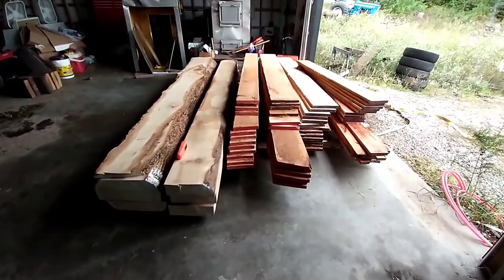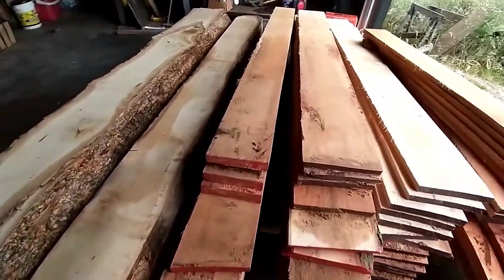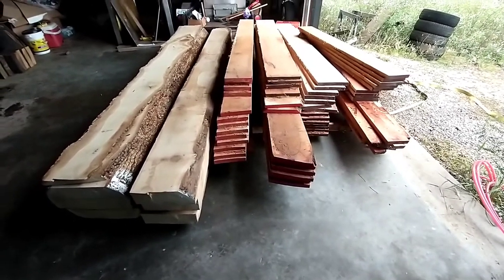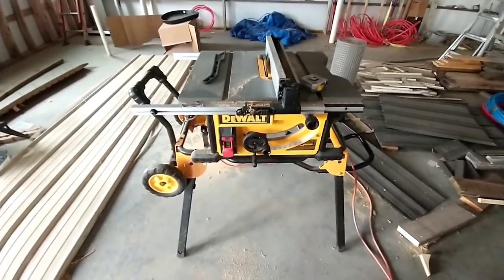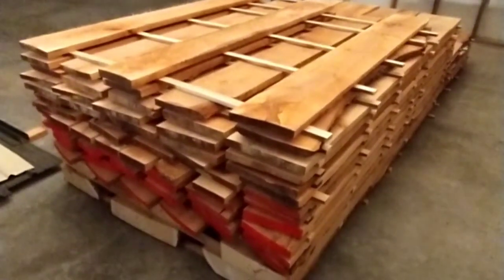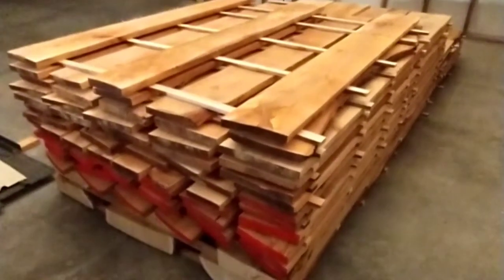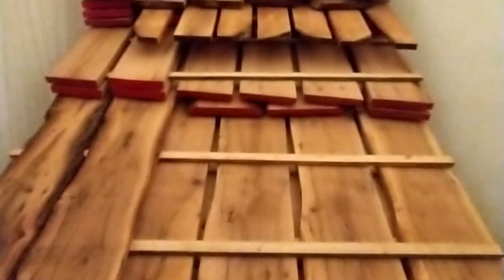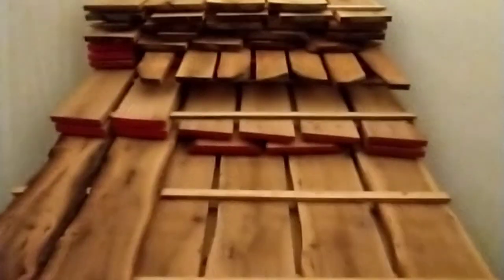Drying Sawmill Lumber in a DIY Kiln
We take some red oak, white oak, and pecan lumber that was sawn on a Timber King bandsaw sawmill and build a homemade dehumidification kiln to dry it. The goal is to use this lumber to make cabinets but we don't want to wait years for it to dry!